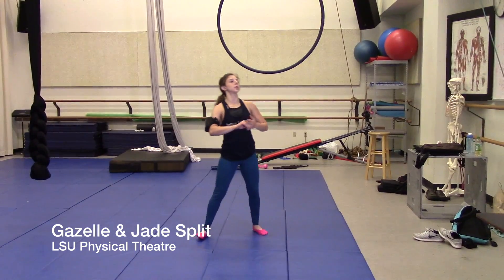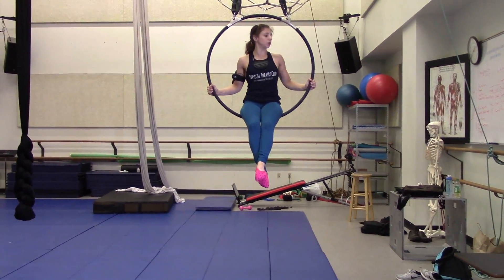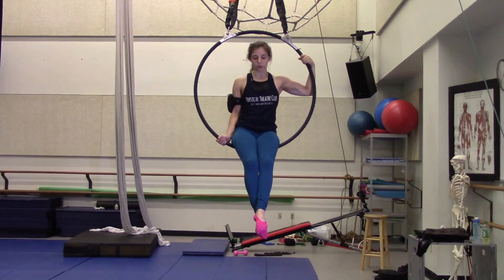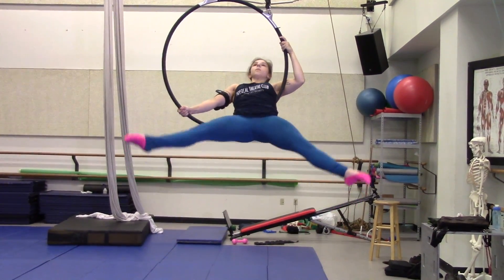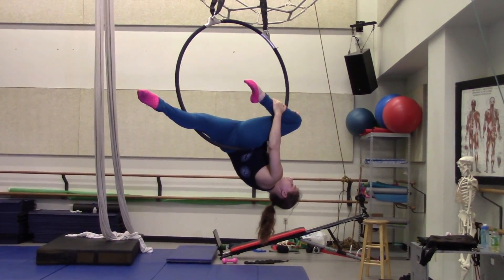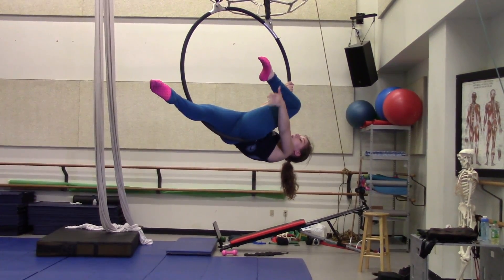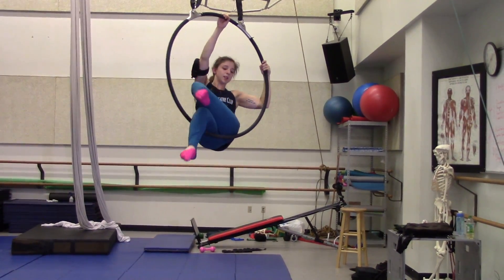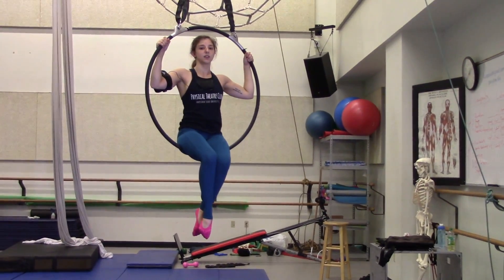Gazelle & Jade Split on Lyra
This video is about Gazelle & Jade Split on Lyra